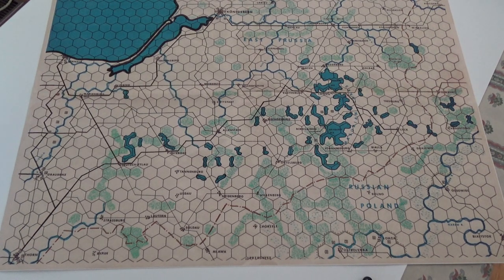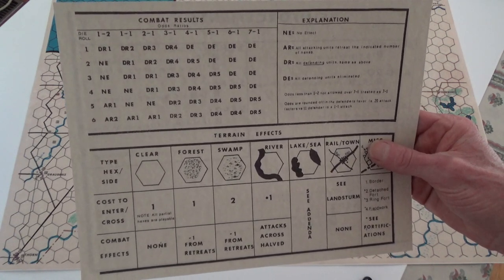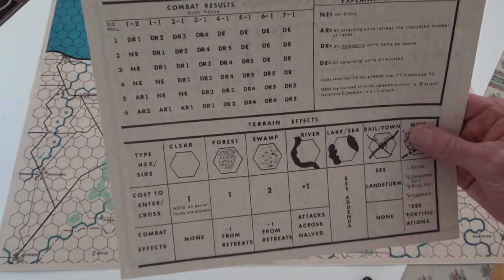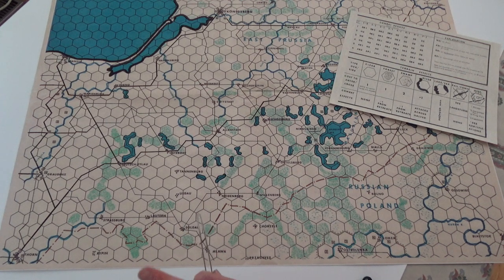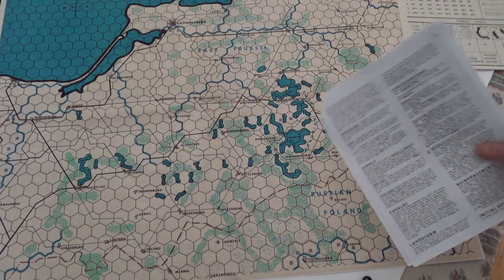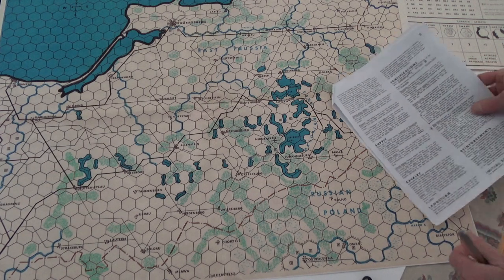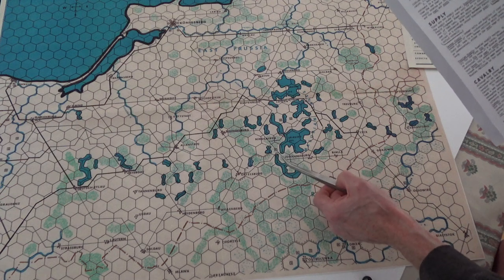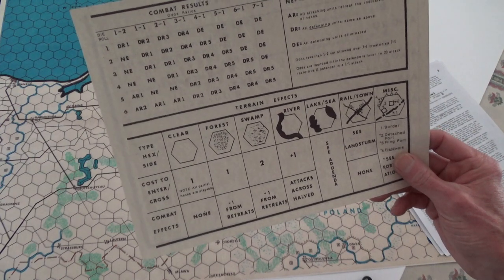Sunday With Spence And Gabel - Tannenburg Mid Game Thoughts